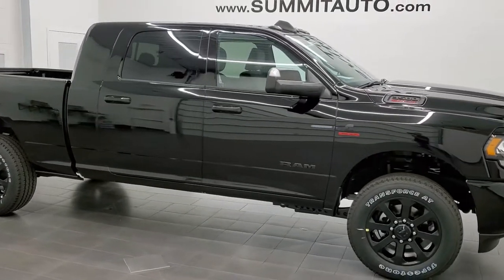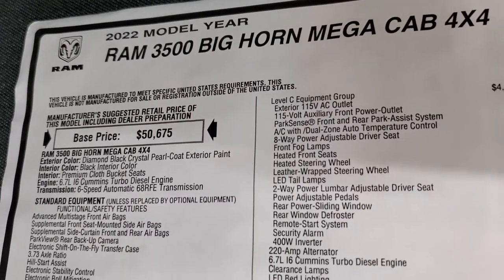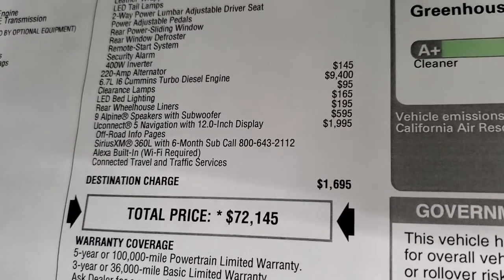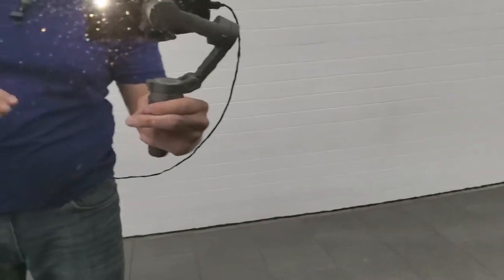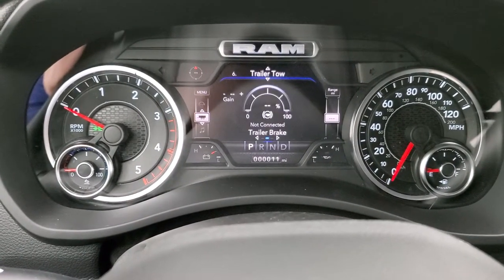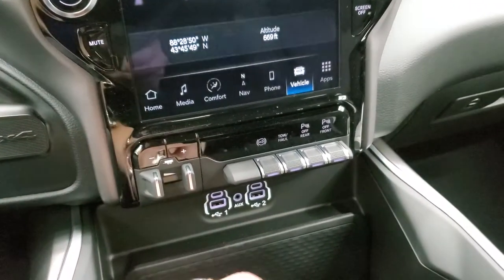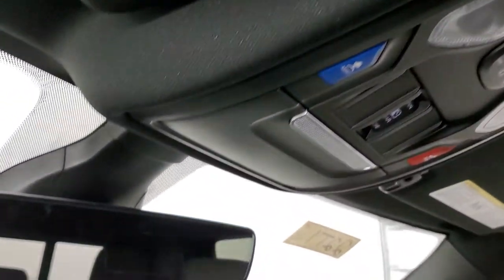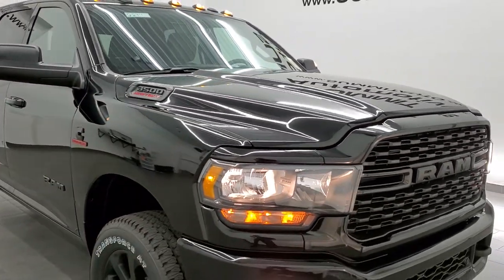OUR FIRST 2022 RAM 3500 MEGA CAB MEGACAB BIG HORN NIGHT CUMMINS DIESEL WALK AROUND REVIEW 22T1 SOLD!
This 2022 RAM 3500 MEGA-CAB MEGACAB MEGA CAB CUMMINS DIESEL IN DIAMOND BLACK METALLIC FOR SALE IN FOND DU LAC OSHKOSH WISCONSIN 54935 is the vehicle we did walk around review of today.

Thank you for checking out this video of this 2022 RAM 3500 MEGA-CAB MEGACAB MEGA CAB CUMMINS DIESEL IN DIAMOND BLACK METALLIC FOR SALE IN FOND DU LAC OSHKOSH WISCONSIN 54935

STOCK: 22T1
MSRP $72,145
MILES: 12
MAKE: RAM
MODEL: 3500
VIN: 3C63R3LL6NG153504
LOCATION: FOND DU LAC OSHKOSH WISCONSIN, 54937 TRUCKS ON 41

6.7 Liter Cummins Diesel, Mega Cab Full Four Door Crew Cab Megacab, Short Box 6 1/2 Foot Shortbox, Single Rear Wheel SRW, Night Edition, Big Horn Package, Level C Group, 6 Speed Automatic Transmission with Optional Manual Tap Shift, 4x4 Push Button Four Wheel Drive 4WD, Factory GPS Navigation System, Reverse Backup Camera Rearview Camera, Power Driver's Seat, Dual Heated Seats, Dark Charcoal Cloth Seats, Bucket Seats, Full Towing Package with Receiver Trailer Hitch, Wiring and Transmission Cooler Tow Package, Factory Brake Controller, Factory Exhaust Brake, Fold Up Tow Mirrors, Heat Power Mirrors, Electronic Stability Control Traction Control ESC, 3.73 Gears, Firestone Transforce AT LT285/60 R20 Tires, 20 Inch Rims Premium Wheels, Painted Alloy Rims Premium Wheels, Four Wheel Disc Brakes, Bedrail Covers, Clearance Lights, Fog Lights, LED Bed Lighting, LED Tail Lamps, Sonar with Front and Rear Bumper Sensors, Locking Tailgate, AM / FM Radio Tuner, Sirius/XM Satellite Radio Capabilities Sirius / XM, 12" Uconnect Radio 4C Radio With 12-inch Display, 7-Inch Multi-View Display, Alpine Premium Audio Sound System, U Connect Hands Free Bluetooth Hands-Free Phone System Blue Tooth, Android Auto Compatible, Apple Car Play Compatible, Auxiliary MP3 Jack Portable Audio Connection, USB C Jack, USB Jack Portable Audio Connection, Keyless Entry with Factory Remote Start, Push Button Start, Power Sliding Rear Window Rear Window Defroster, Adjustable Height Seatbelts, Driver and Passenger Front Air Bags, L.A.T.C.H. Child Safety System, Side Curtain Air Bags SRS Safety Restraint System, Multi-Function Steering Wheel Controls, Homelink System with Three Programmable Buttons for Garage Doors, Lighting Systems & Security Systems, Compass, Outside Temperature Display and Mileage Display, Dual Multi-Zone Climate Control , Power Adjustable Pedals, Factory Floormats, Woodgrain Dash And Door Trim, Air Conditioning AC, Cruise Control, Power Locks, Power Windows, Tilt Steering Wheel, Automatic Headlights Autolamp, 115V / 400W AC Power Plug In, 3 Year / 36,000 Mile Remaining Factory Bumper to Bumper Warranty, Whichever comes first, 5 Year / 100,000 Mile Remaining Powertrain Factory Warranty, Whichever Comes First, Diamond Black Crystal Pearlcoat,Call Now! 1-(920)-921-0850 . Summit Automotive Chrysler Dodge Jeep Ram in Fond du Lac, Wisconsin also Proudly Serving Oshkosh, Madison, Milwaukee, Sheboygan, Appleton, and Waupun is a family owned and operated dealership since 1959. We take great pride in our new and used car and truck center with vehicles to fit everyone's budget. We have ON THE SPOT FINANCING. BAD CREDIT OR GOOD CREDIT, we work with over 20 lenders to get you APPROVED AT THE MOST COMPETITIVE RATES. We provide AIRPORT TRANSPORTATION and NATIONWIDE DELIVERY OPTIONS. We are conveniently located on HWY 41 at EXIT 98, Hwy 151 at Military Rd. Exit . Just Look For The TRUCKS ON 41. Advertised price does not include, tax, title, registration and service fee.

STOCK: 22T1
MSRP $72,145
MILES: 12
MAKE: RAM
MODEL: 3500
VIN: 3C63R3LL6NG153504